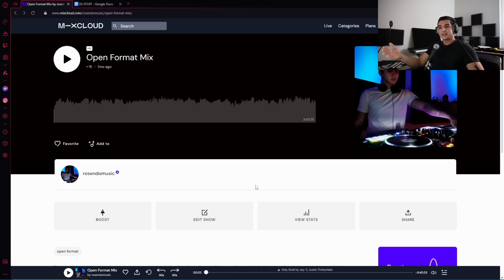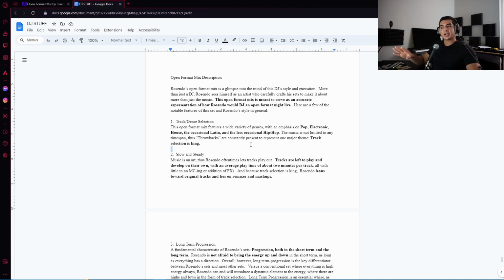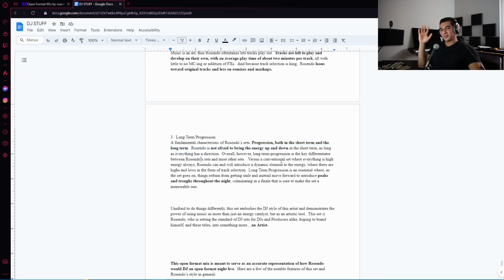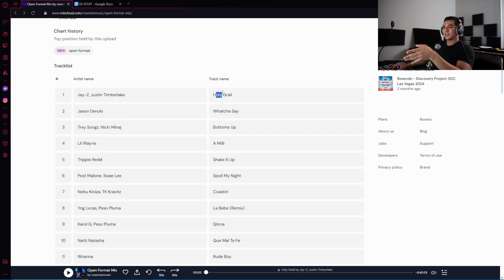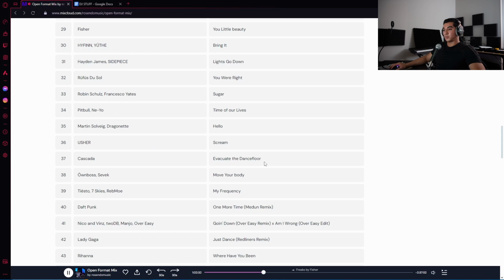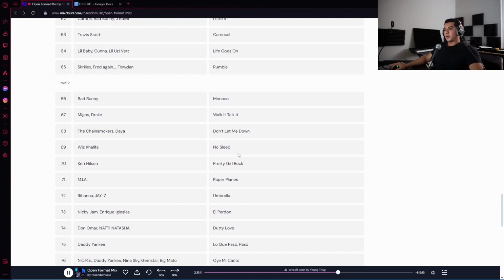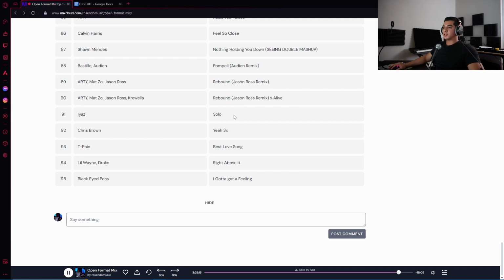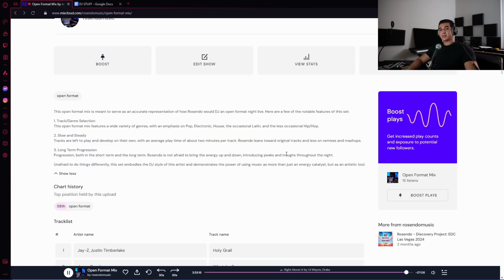Breaking Down My Open Format Mix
How do I make my DJ mixes?  What characteristics do they have?  How would I DJ Open Format?  Find out everything there is to know about my Open Format DJ style in this video, where I break down my style of DJing and how I crafted my Open Format Mix.

00:00 - Intro (Why I Made this Mix)
06:05 - Mix/DJ Style Characteristics
19:19 - Breaking Down the Mix
41:03 - Favorite Transitions
44:31 - Outro